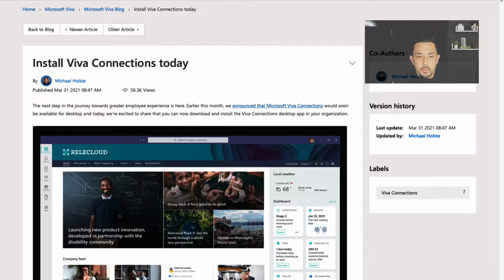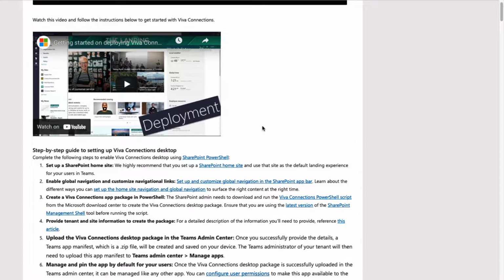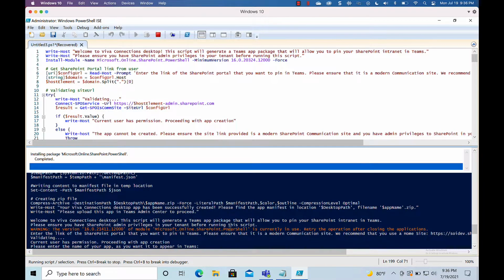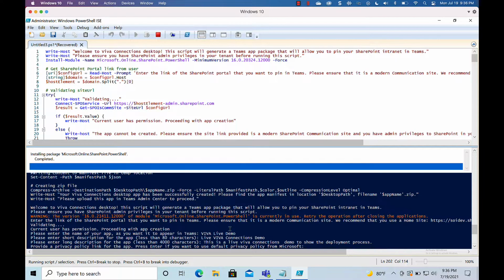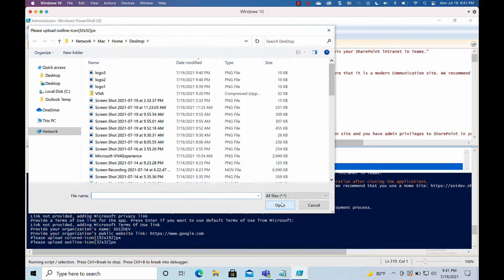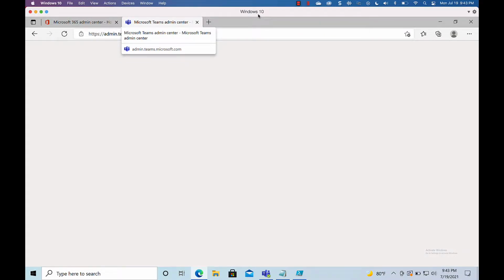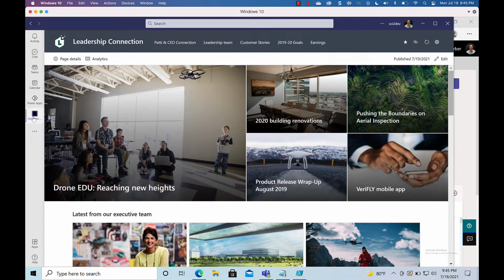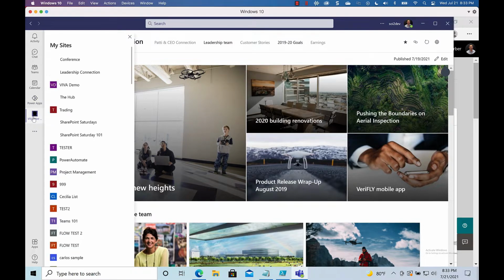Deploy Microsoft VIVA Connections in under 5 Minutes!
Looking to deploy VIVA connections to your environment check out this quick step by step guide to downloading the Microsoft PowerShell script, generating the application package, and then uploading the package into Microsoft Teams via the Admin Center.

Important Note:
The SharePoint admin who creates the Viva Connections desktop package needs site owner permissions (or higher) to the home site in SharePoint.